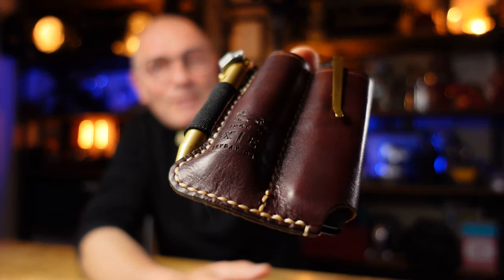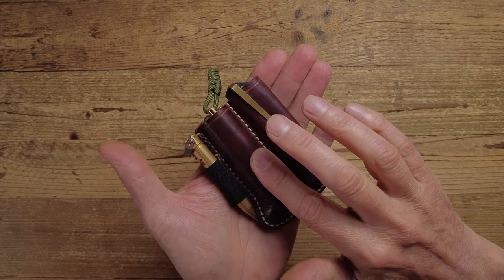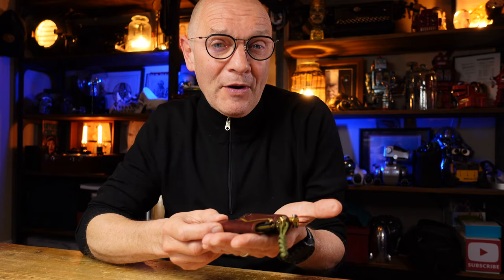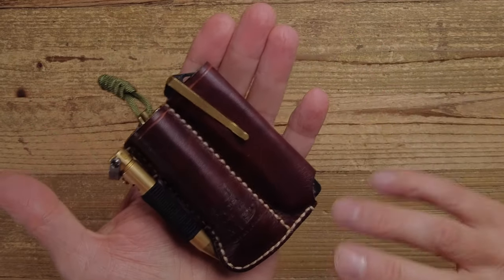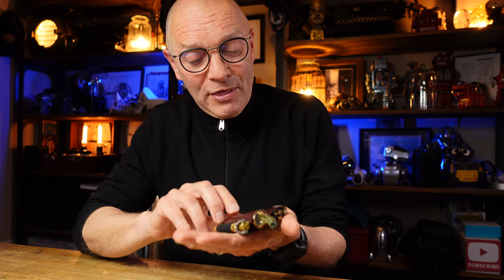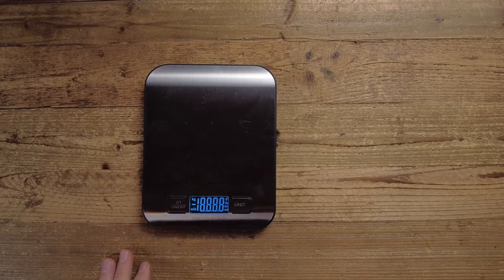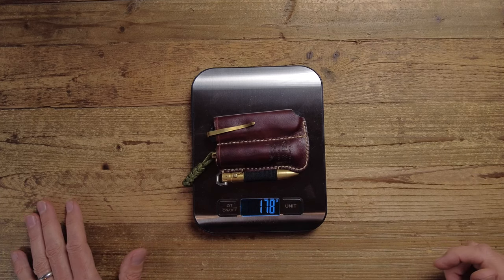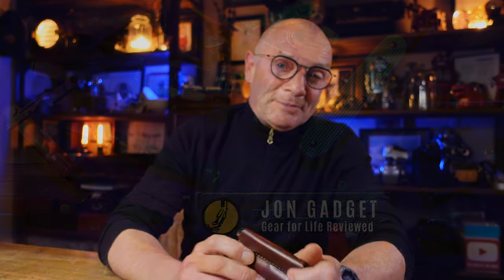Everyday Carry Leather and Brass - My Heavier Duty EDC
EDC solutions can look great too.  In this video I have a new Everyday Carry solution which is heavier duty than my usual choice.  This EDC consists of leather and brass and embraces the victorian spirit of invention.  With a nod to steam punk style this EDC option is both practical and functional.

Product Web Links:
Leather EDC Pouch

Rovyvon A29
Rovyvon A8x
Victorinox Compact

Contents of this video to help you navigate:

00:00 Intro
00:26 Overview
01:07 EDC Leather Pouch
01:39 Mech Army TPX8 Pen
03:04 Rovyvon A29 Brass Flashlight
04:38 Real Steel Luna
06:35 Outro

Thank you for supporting my channel so I can continue to provide you with regular reviews, thoughts and ideas and (hopefully) inspiration!